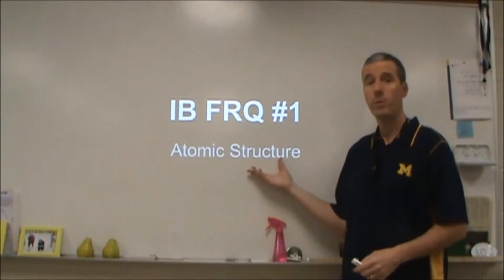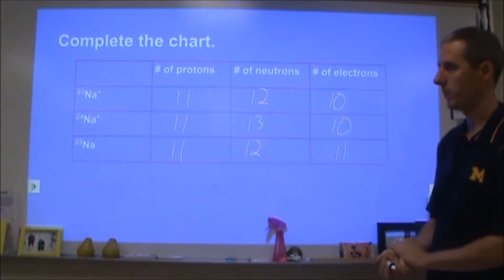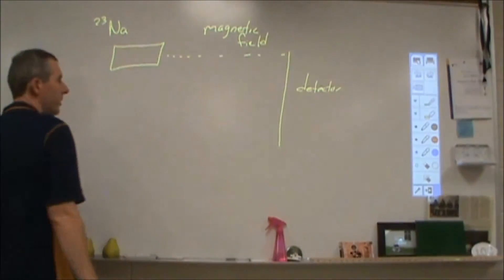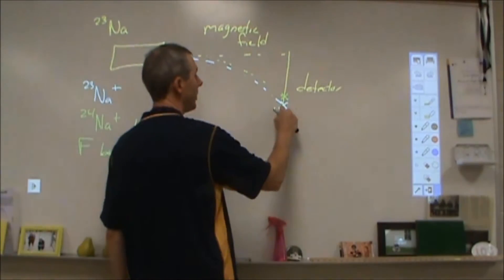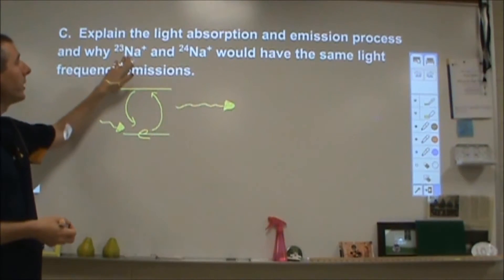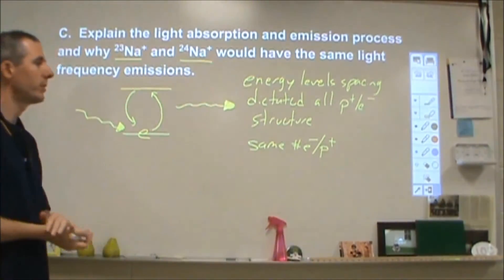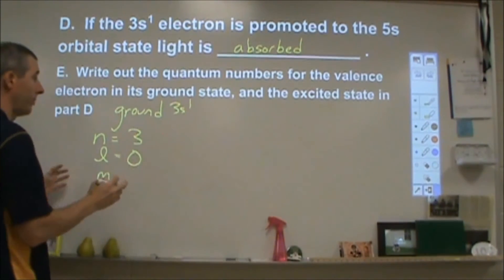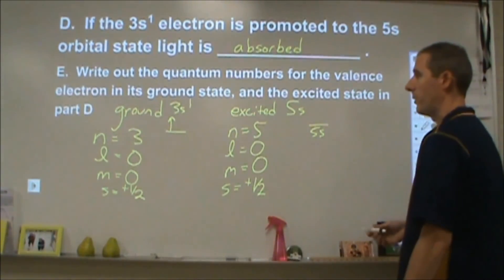Atomic Structure FRQ #1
This problem looks over some atomic structure components of IB chemistry HL and SL.  How light interacts with chemicals through absorption and emission, quantum numbers, mass spectrometry basics and the components of an atom (protons, neutrons, electrons, atomic number, mass number) are considered.